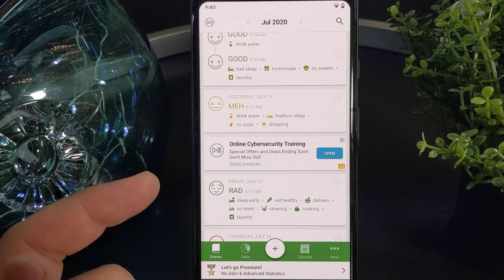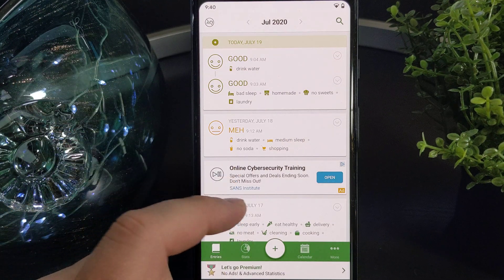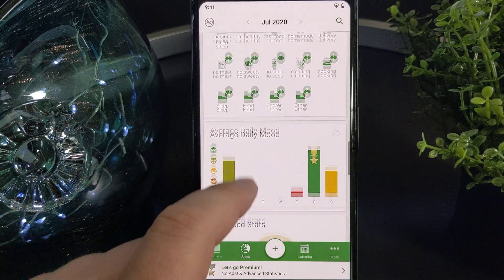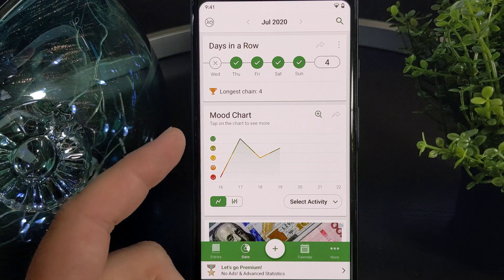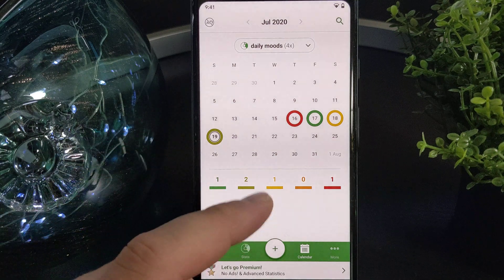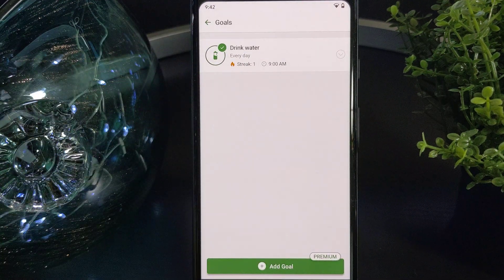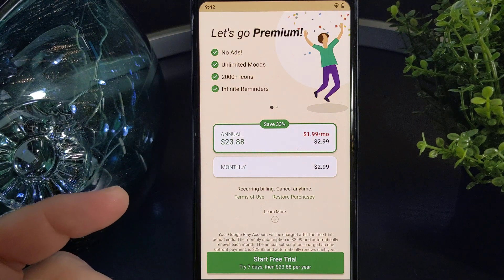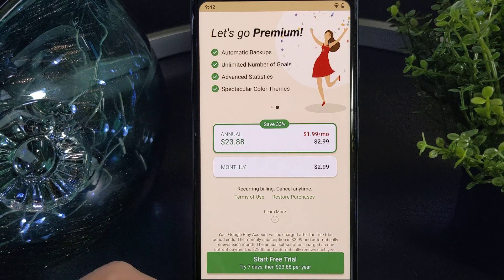Daylio App Review And Features (Free vs. Premium)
This video is a review of the Daylio app and compares the free version with the premium paid version.

Covered in this review is the following:

- How entries work
- How much it costs
- How to add previous dates to calendar
- How to track your mood
- Where to see achievements
- How to read longest chain data
- How to setup goals